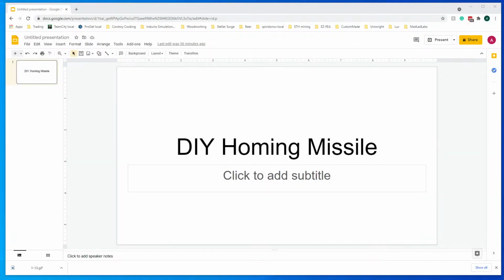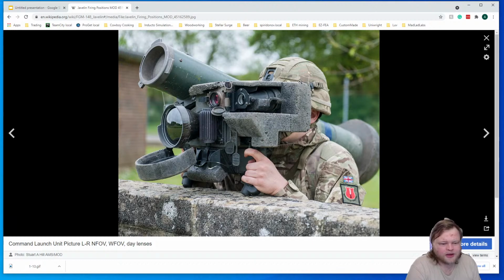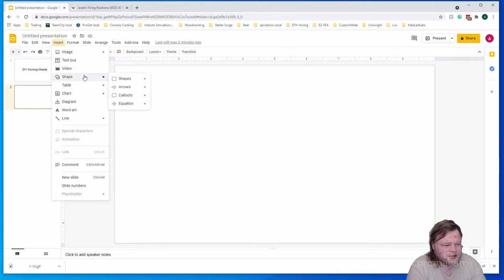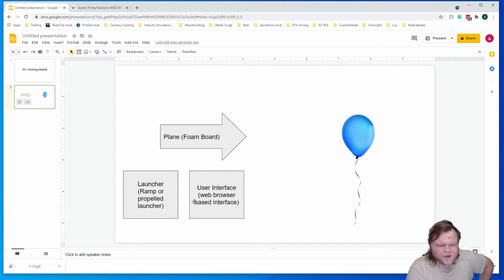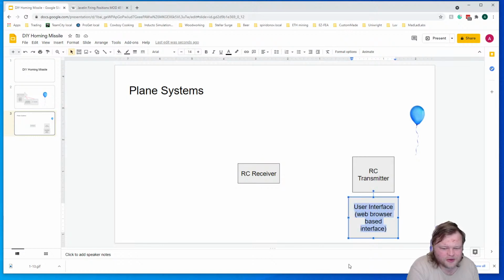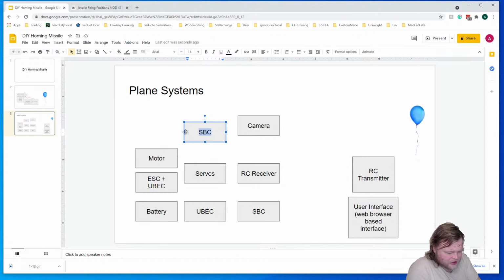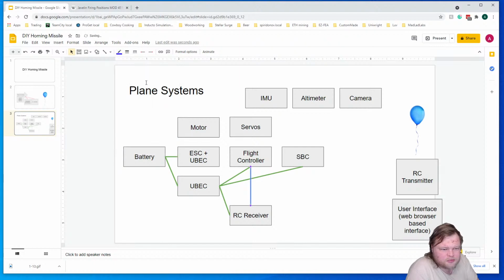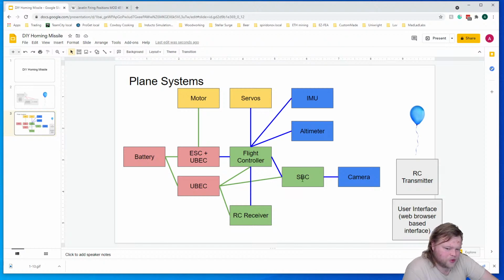Mad Lad Streams - DIY Homing Missile Pt.1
Let's make a homing missile ;)